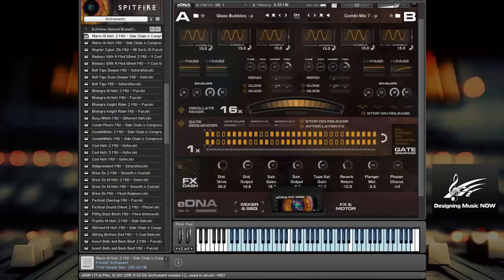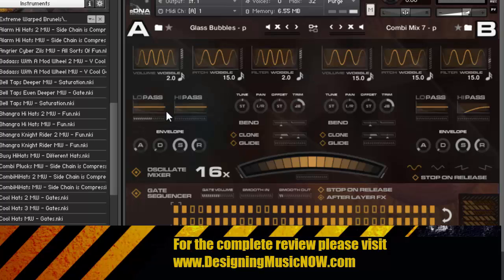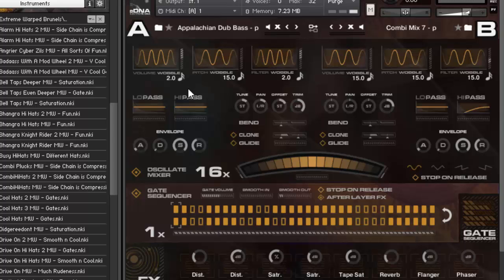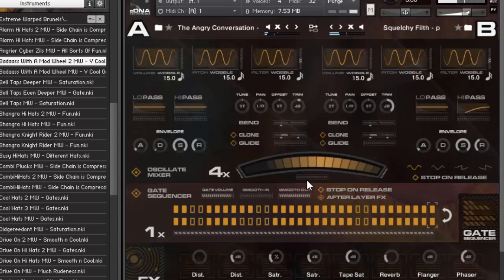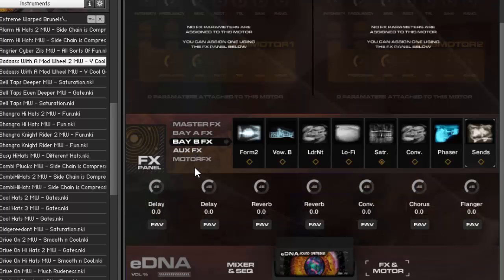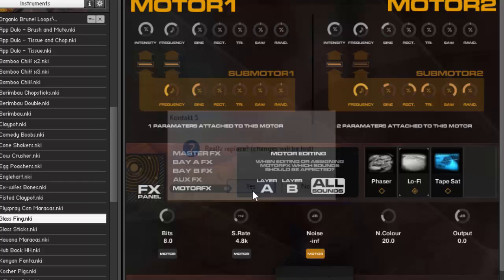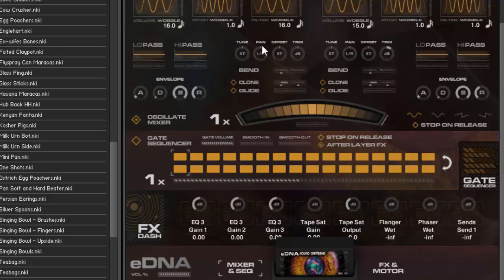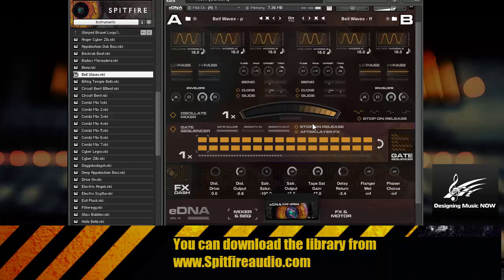Designing Music NOW's Review of Spitfire's Albion ONE - Part 5 - Brunel Loops and eDNA In Depth